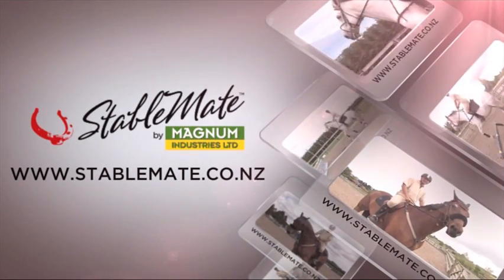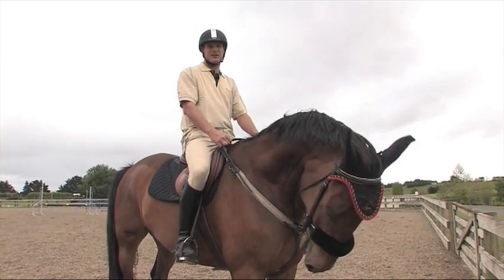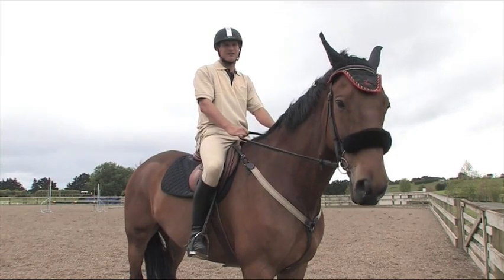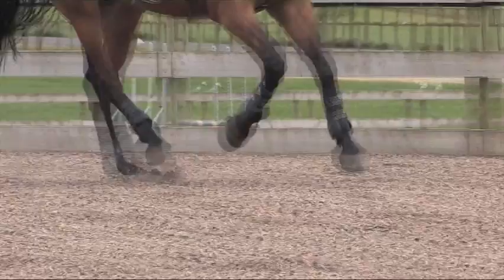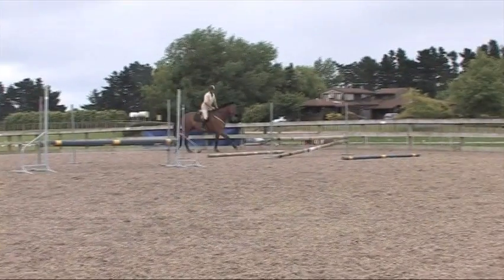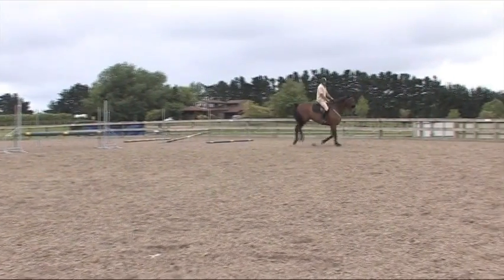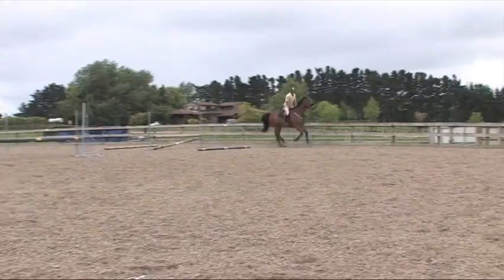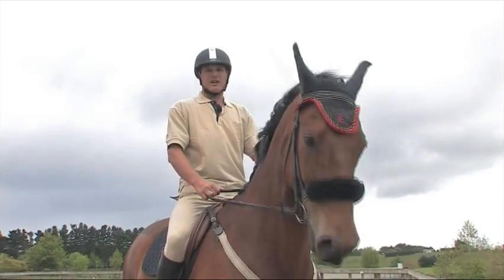StableMate Equine TV: EP 5 - Show jumping canter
In this episode of Equine Trader Stable Mate TV, Edward Bullock, Grand Prix show jumper, explains the difference between a show jumping canter and a dressage canter.